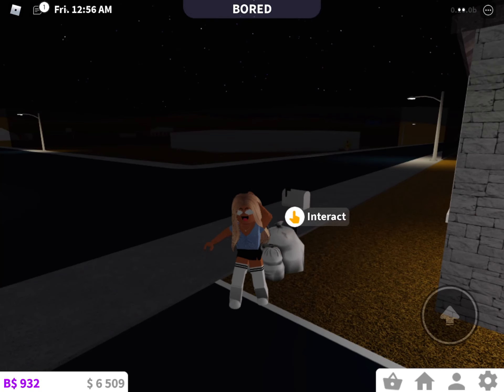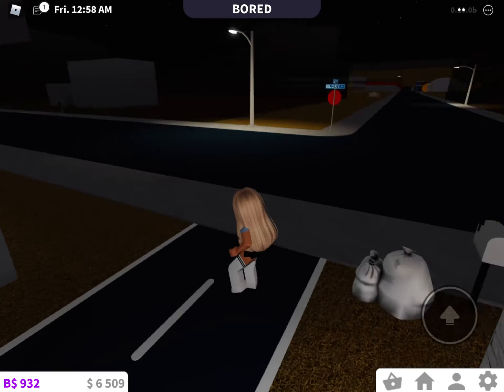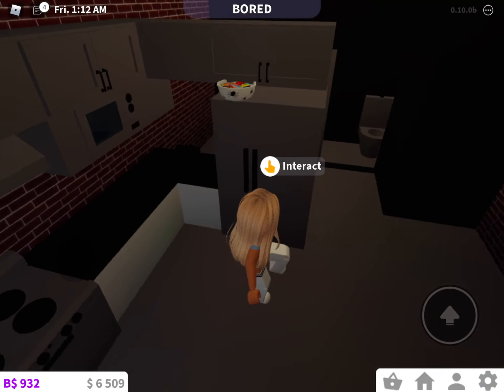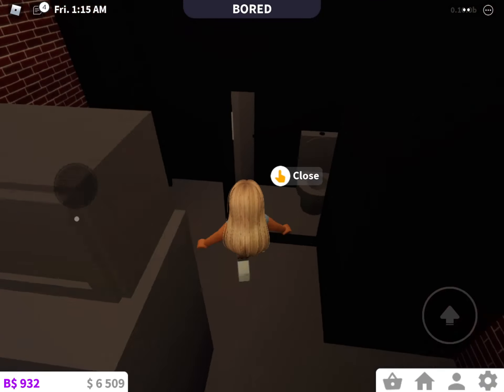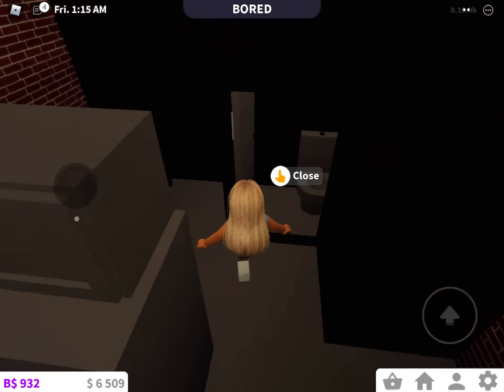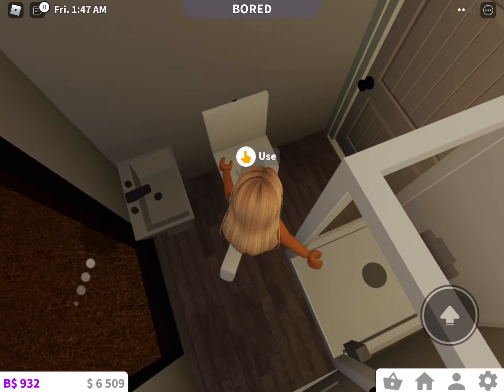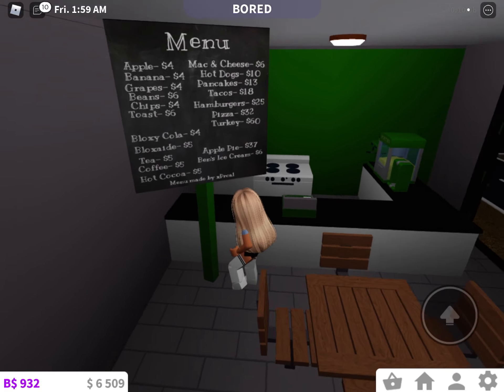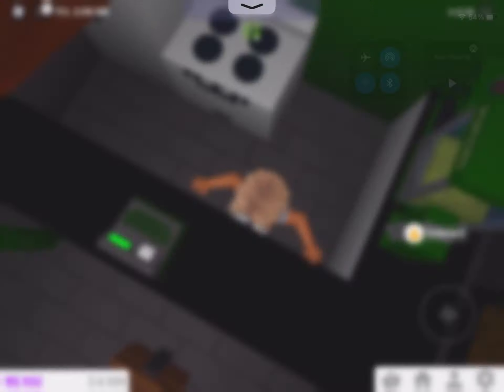I ADDED TO MY NABER HOPD